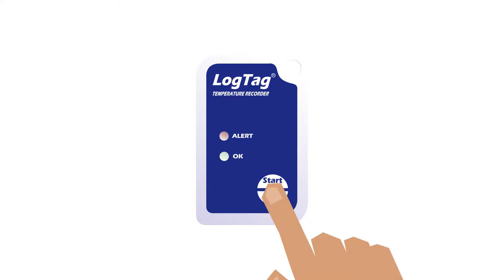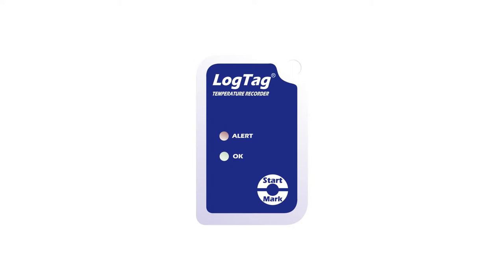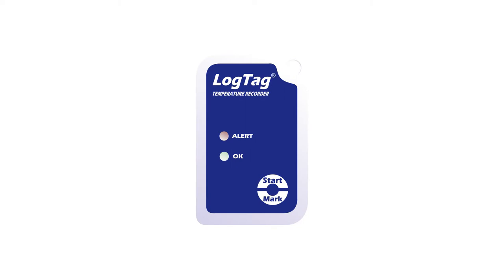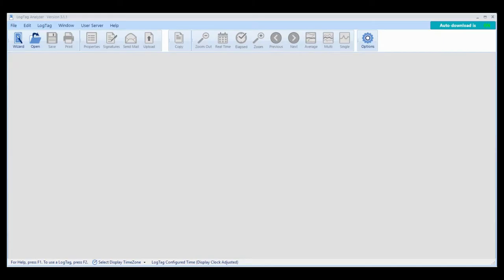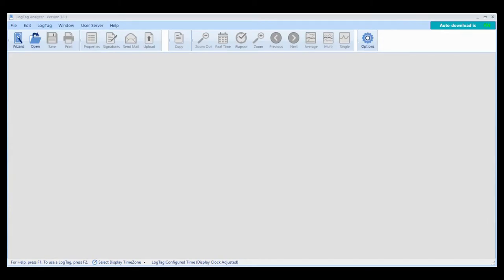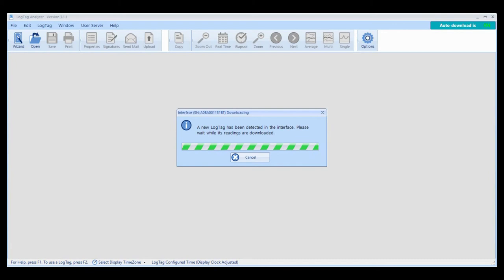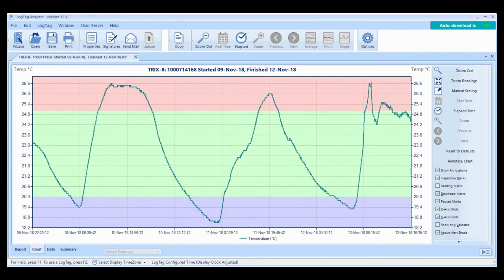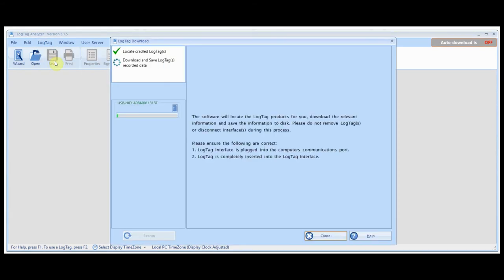How To Start And Use Your LogTag LED Logger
LogTag offers a wide range of loggers for temperature and humidity measurements, ultra-low and Wi-Fi monitoring accompanied by an array of LogTag accessories and sensors to select from. LogTag loggers are suitable for a wide range of industry applications, accompanied by the free, powerful LogTag Analyzer software and the online cloud solution, LogTag Online, whilst meeting strict regulatory compliance requirements.
The simple to use LogTag LED logger range will provide visual confirmation that the unit is logging with a flashing green LED. If an alert is present the logger will flash red.
The LogTag LED logger range consists of a variety of loggers and to suit many applications.
Learn more about the LogTag LED logger range by browsing to the product page on our website.